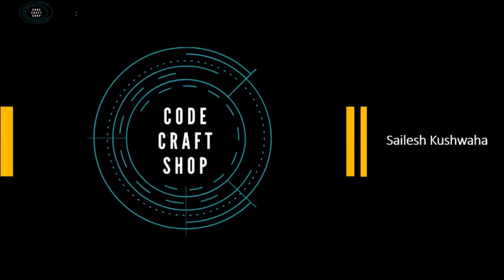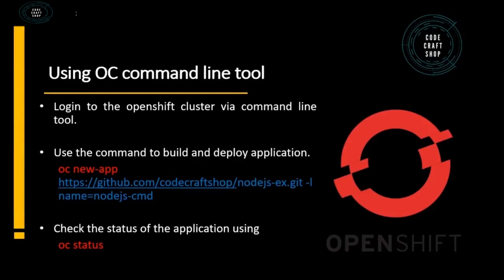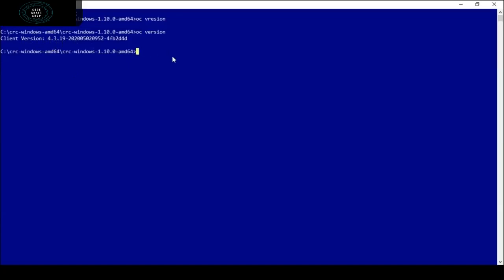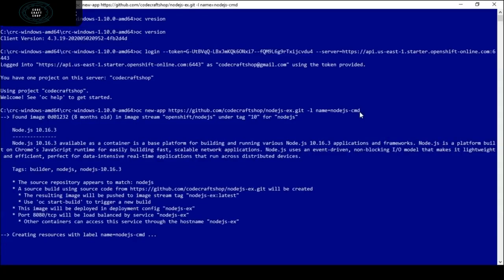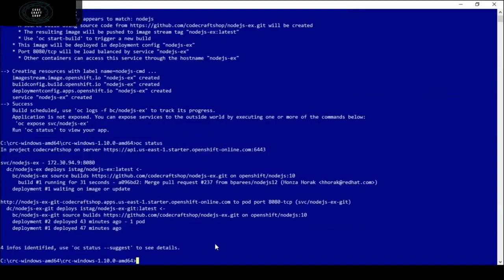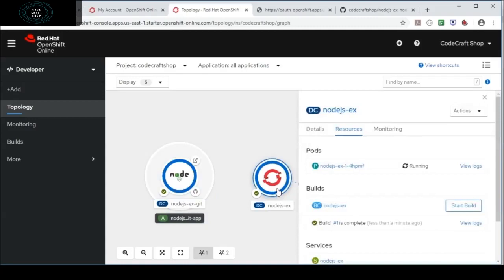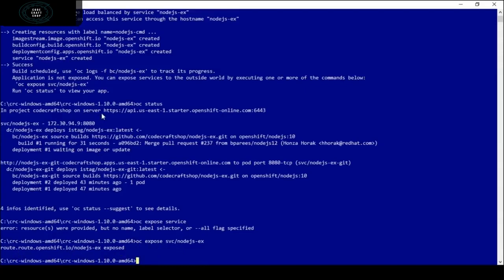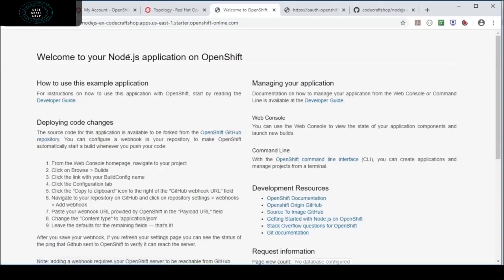How to deploy web application in openshift command line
About:
00:00 How to deploy web application in openshift using openshift cli command line | red hat openshift

In this course we will learn about deploying an application to openshift / openshift 4 online cluster in different ways. First method is to use the webconsole to deploy application using webconsole. Second way is to login through OC openshift cluster command line tool for windows. In this video we will use S2I openshift template to deploy github sourcecode directly to openshift 4 cloud cluster. Openshift/ Openshift4 a cloud based container to build deploy test our application on cloud. In the next videos we will explore Openshift4 in detail.